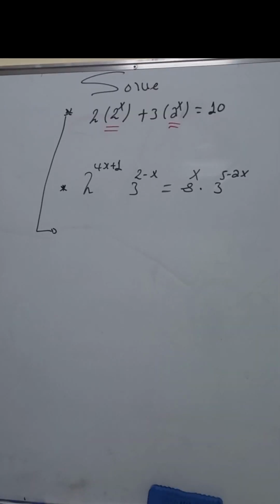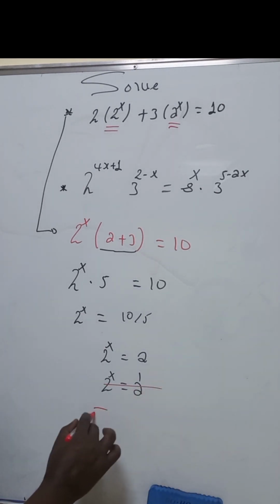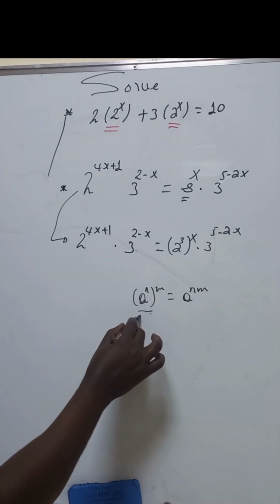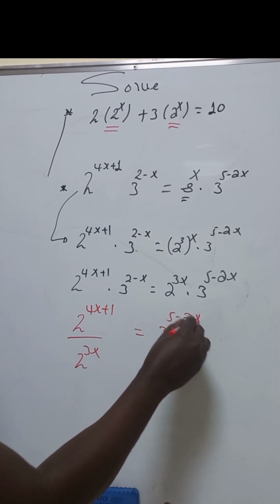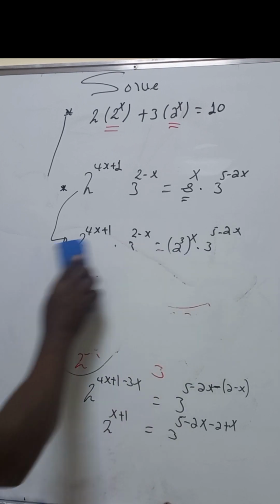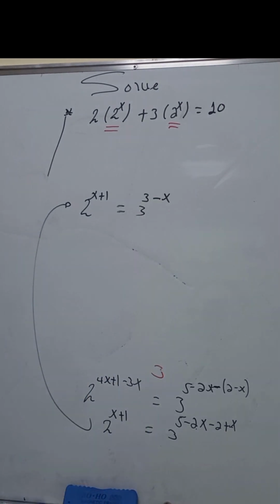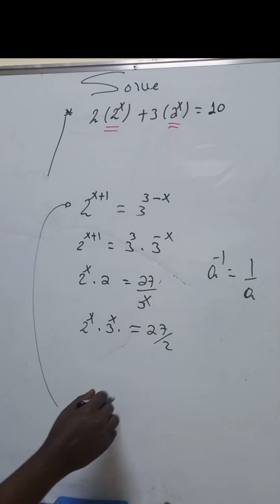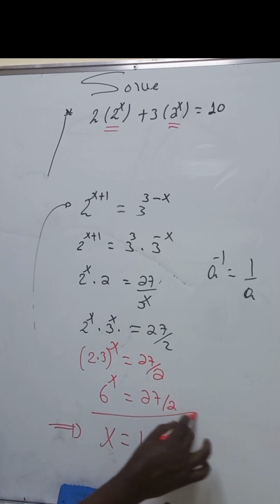Learn how to solve a nice exponential equations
In this video  you will learn Learn how to solve a nice exponential equations.